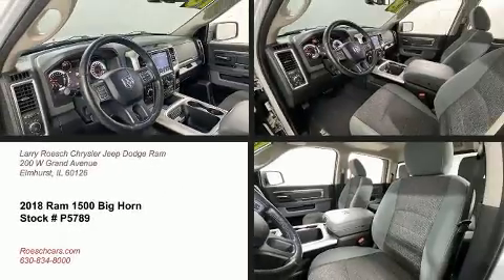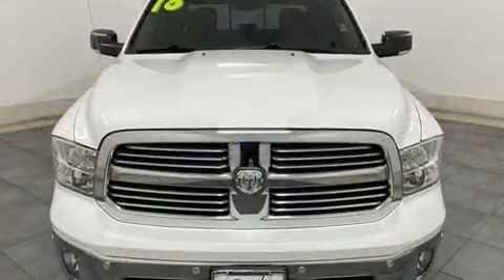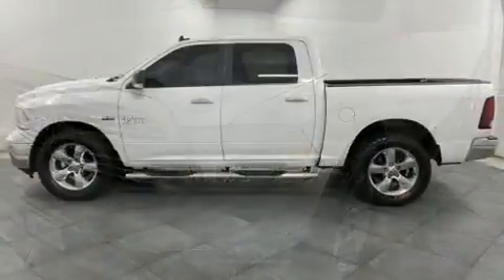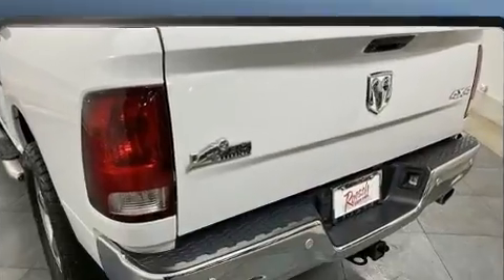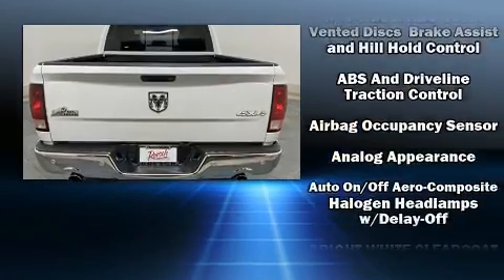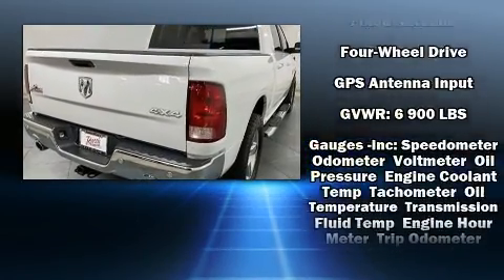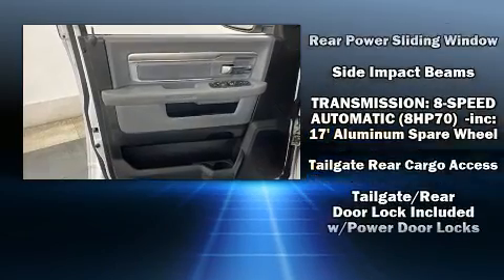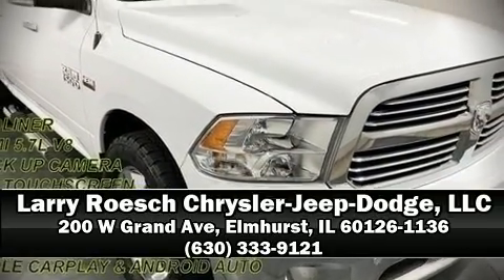2018 Ram 1500 Big Horn in Elmhurst, IL 60126-1136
The 2018 Ram 1500 It features an automatic transmission, 4-wheel drive, and a powerful 8 cylinder engine. A wealth of standard features means that you no longer have to sacrifice. Such as remote keyless entry, 1-touch window functionality, a leather steering wheel, a built-in garage door transmitter, a rear step bumper, an outside temperature display, heated seats, and more. Passengers are protected by various safety and security features, including: dual front impact airbags with occupant sensing airbag, front side impact airbags, traction control, brake assist, ignition disabling, an emergency communication system, and 4 wheel disc brakes with ABS. With electronic stability control supplementing mechanical systems, you'll maintain precise command of the roadway. Our knowledgeable sales staff is available to answer any questions that you might have. They'll work with you to find the right vehicle at a price you can afford. We are here to help you.